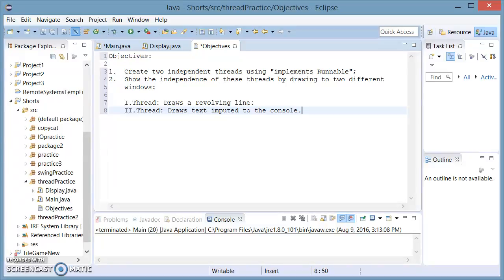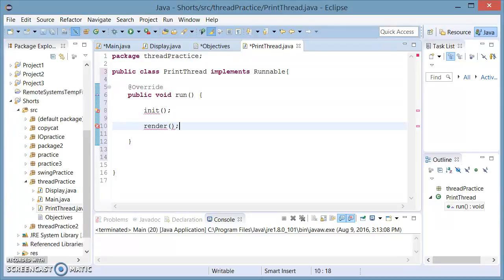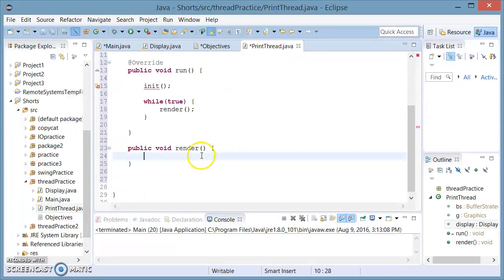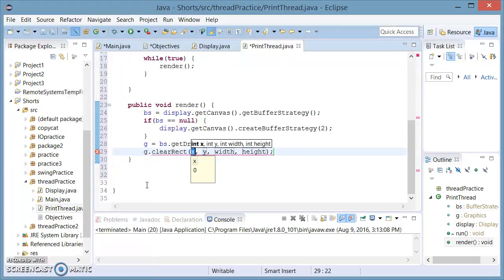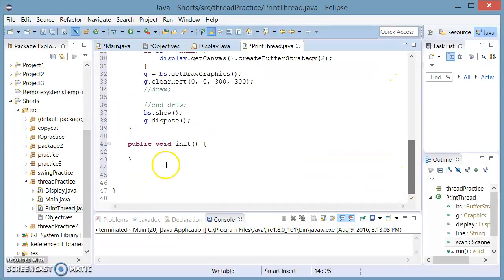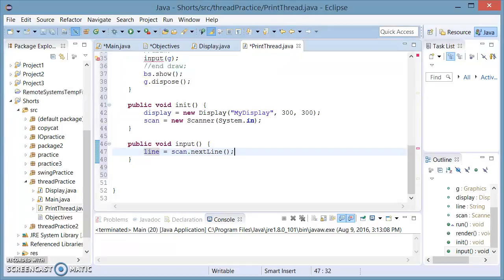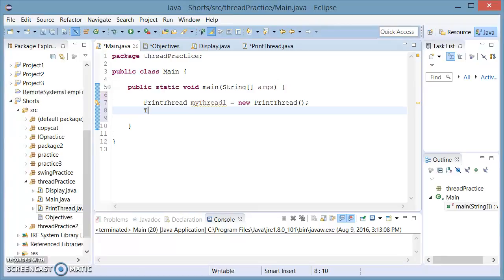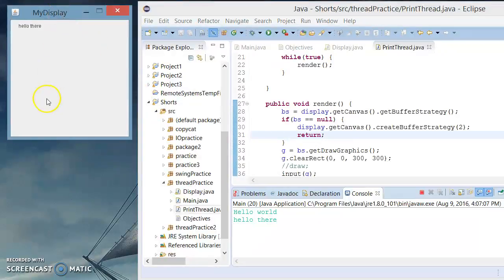Java Shorts #12 Introduction to Threads (Part 1)